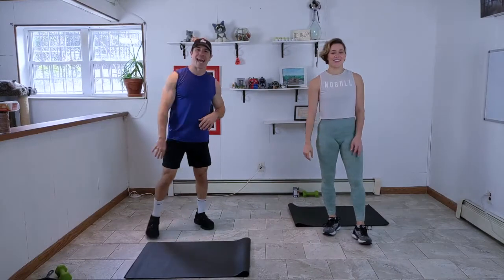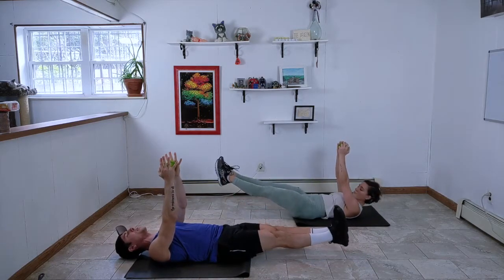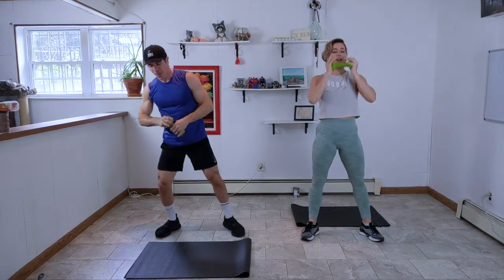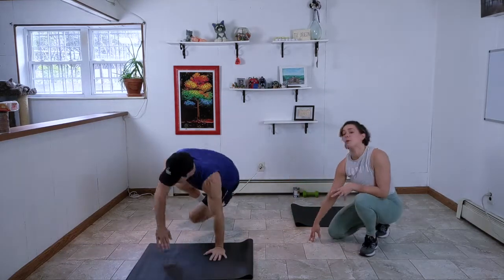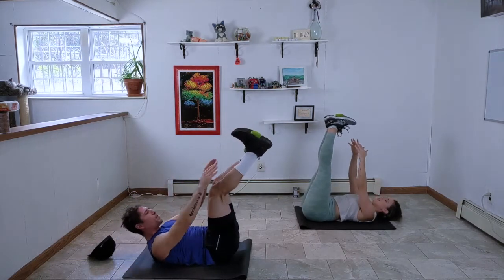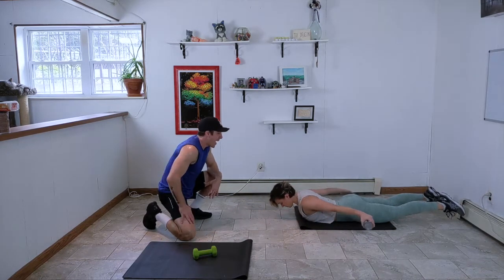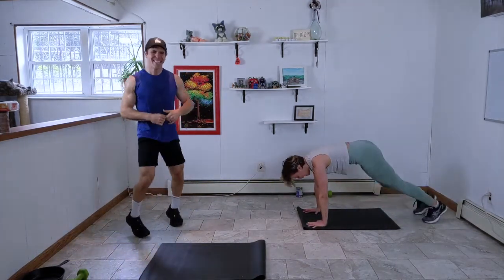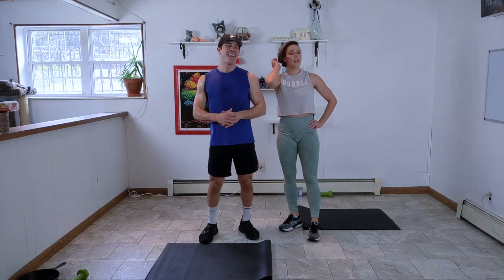20 MIN BODYWEIGHT CORE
C E R T I F I E D

ACE CPT
RKC LEVEL 1
FUNCTIONAL MOVEMENT w. BALANCE BODY
ACE FITNESS NUTRITIONIST
Among others...

Follow Coach Dan & Coach Nikki on Instagram @the.readiness and @ncmerde

For your own safety, you should consult your physician or other health care professional before working out with Dan & Nikki. This is important if you (or your family) have a history of high blood pressure or heart disease, or if you have ever experienced chest pain when exercising. If you experience faintness, dizziness, pain or shortness of breath at any time while exercising you should stop immediately. Though Dan & Nikki are fitness professionals, you should consult with a physician or other health-care professionals if you have serious questions about your overall health or diet. The use of any information provided on this channel is at your own risk.